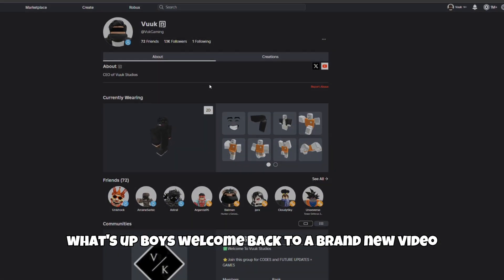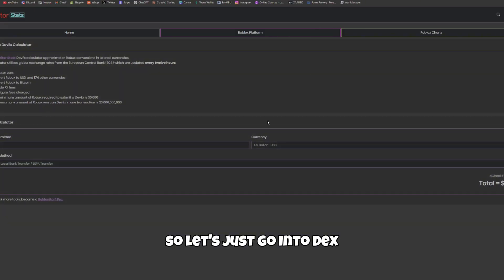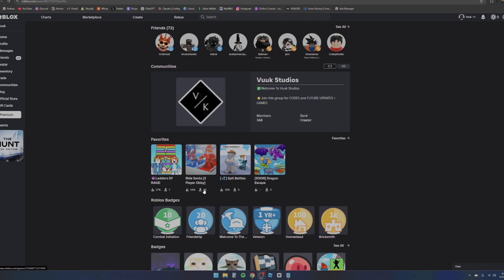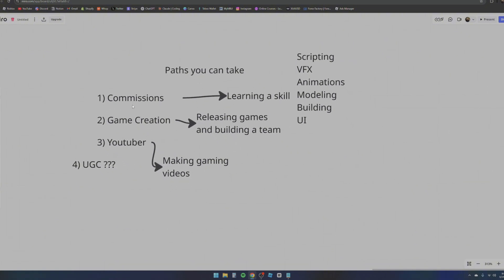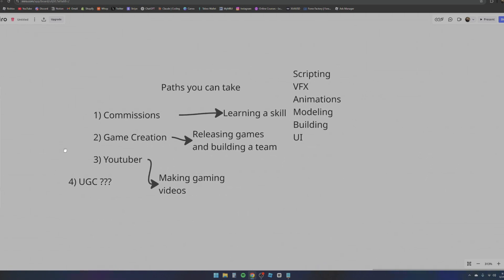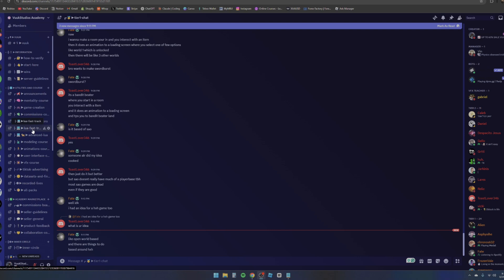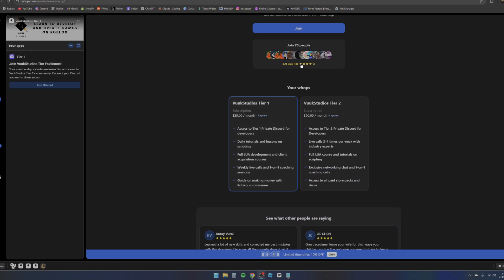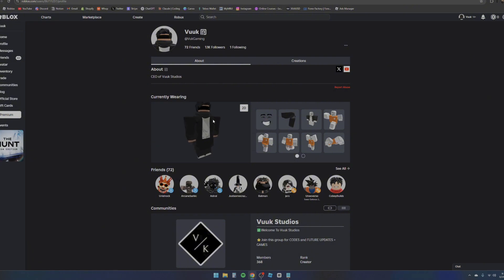Converting $1,500,000 Robux into REAL MONEY as a Roblox Developer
- My Discord For Commissions:
Vuuk#5099
- My Virtual Store: